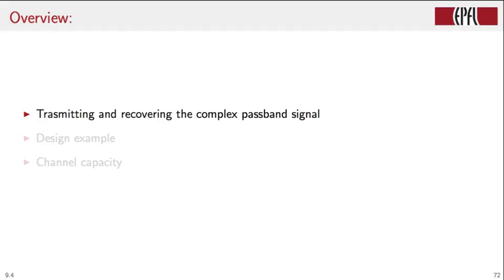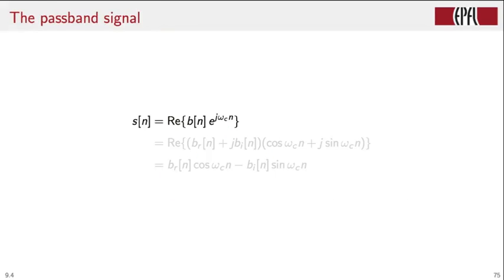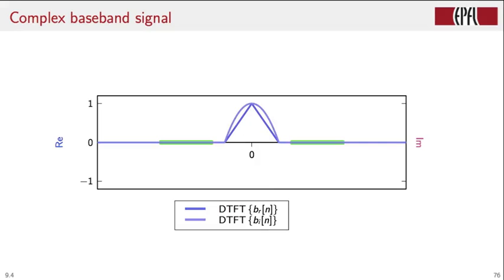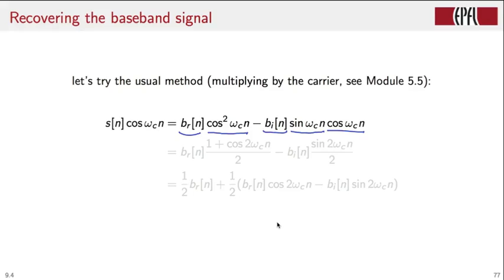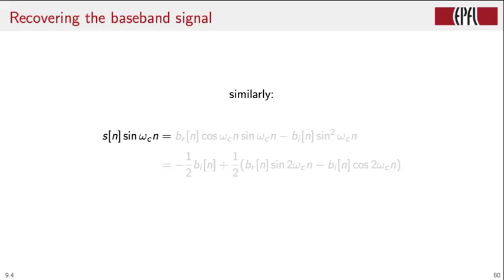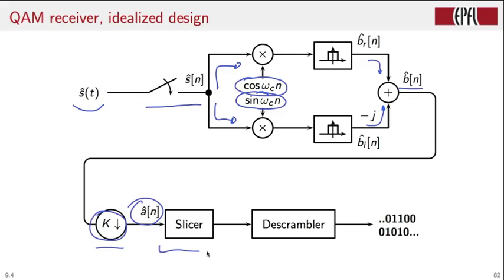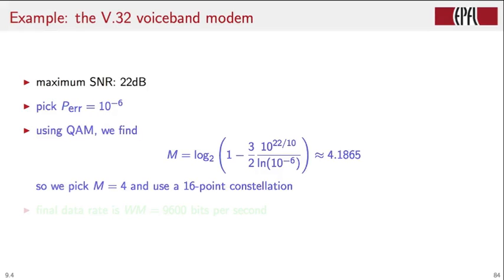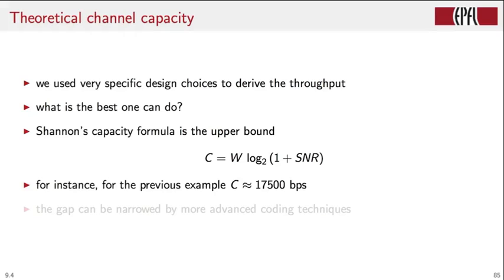59- Modulation and demodulation